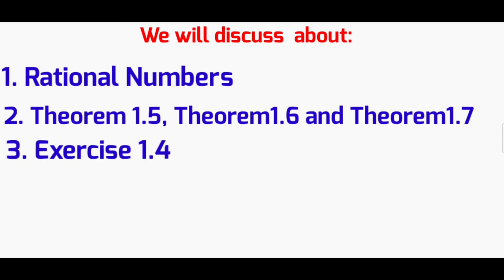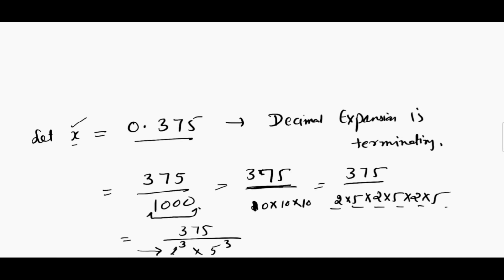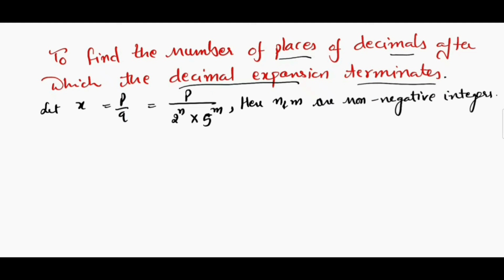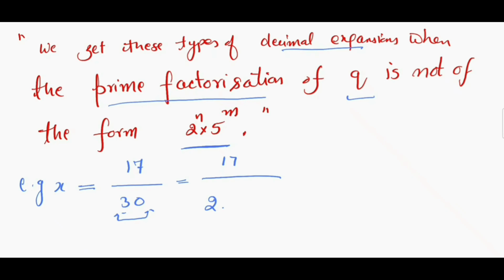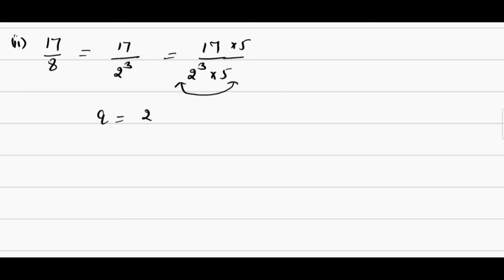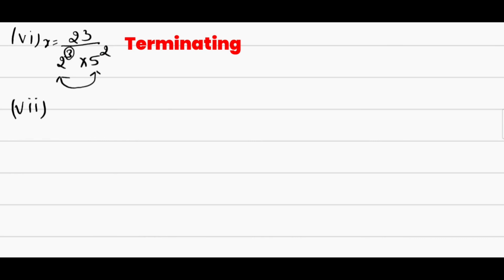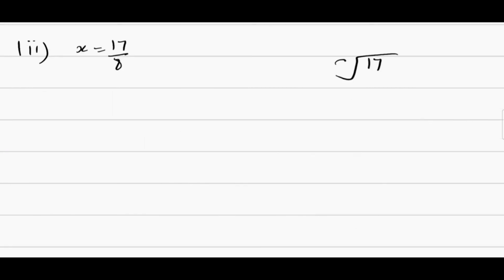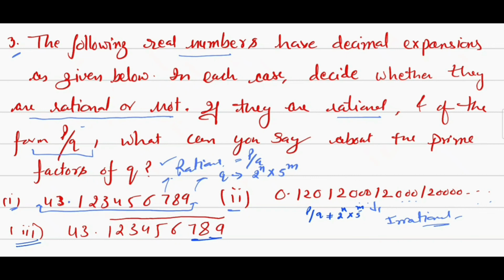Class-10 Maths/Chapter-1 /Real Numbers/Revisiting Rational Numbers / Exercise-1.4/NCERT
Class -10
Chapter-1  Real Numbers (Part-3)

 Here we will be discussing about:

1. Rational Numbers
2. Theorem1.5, Theorem1.6 and Theorem1.7
3. Exercise-1.4